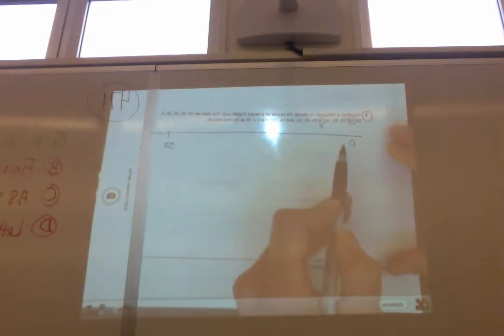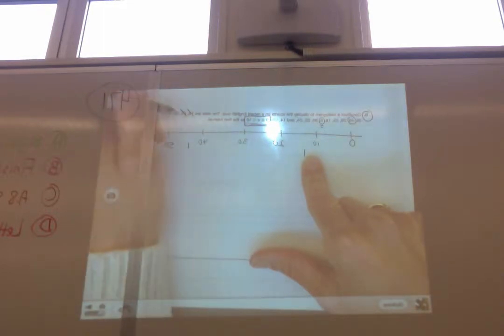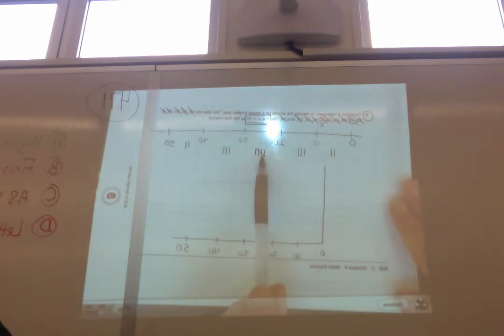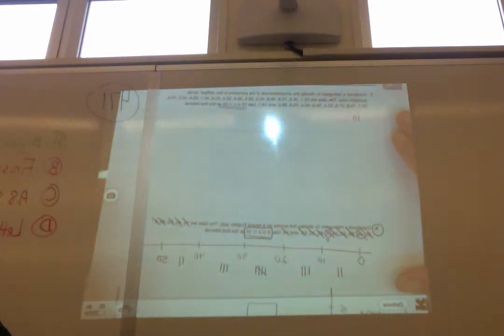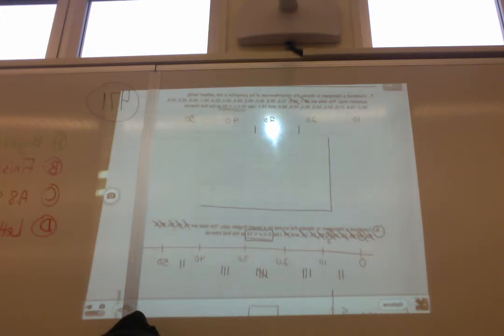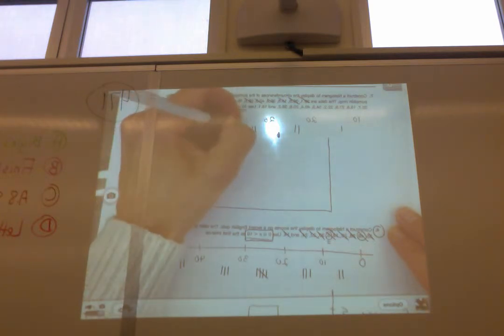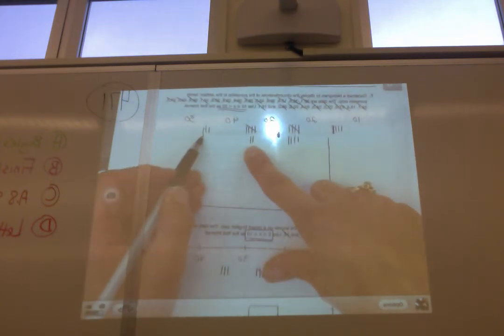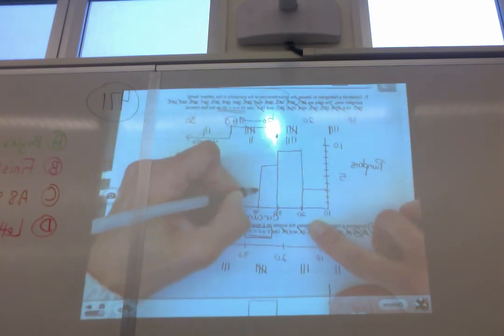January 13 Part A